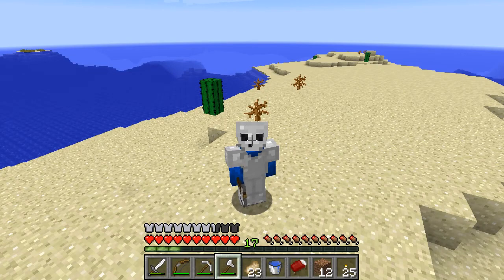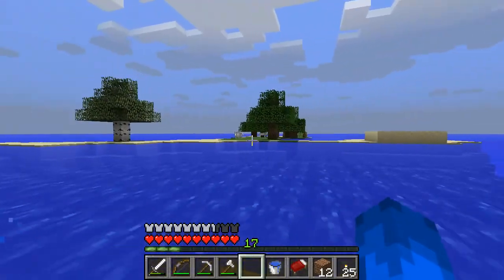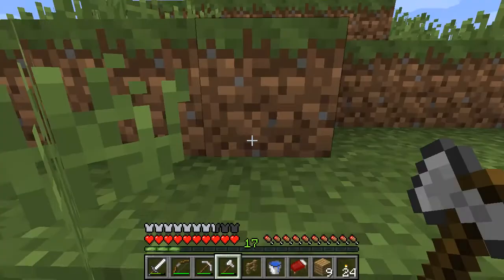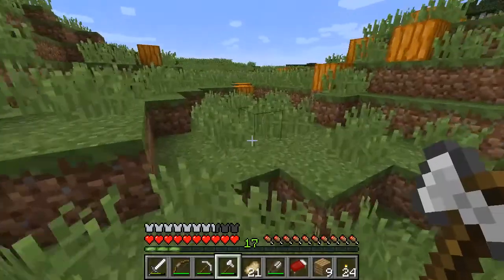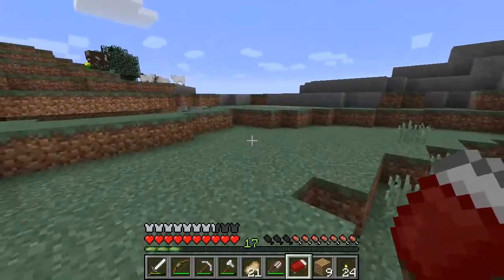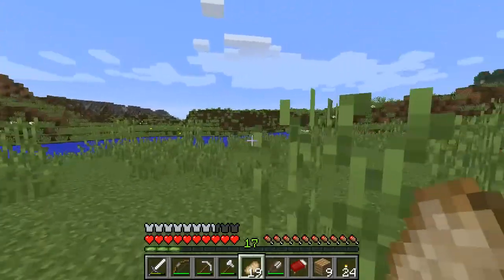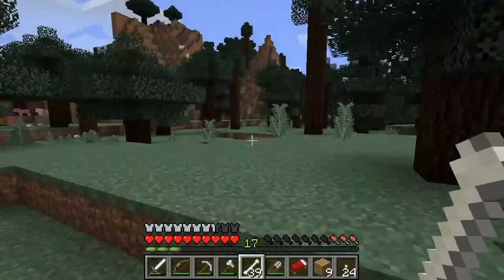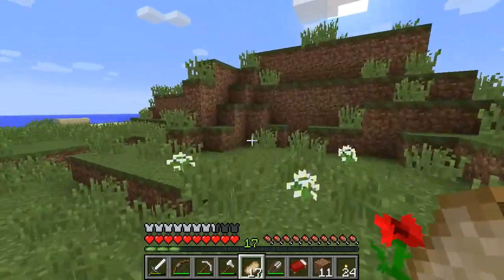Minecraft With Wretch | Let's Play Ep.6 | Our Pal Snoopy [Wretch Plays]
Let's play Minecraft!  The mesa search continues across the ocean as we find a brand new land to explore and a companion to join us along the way.